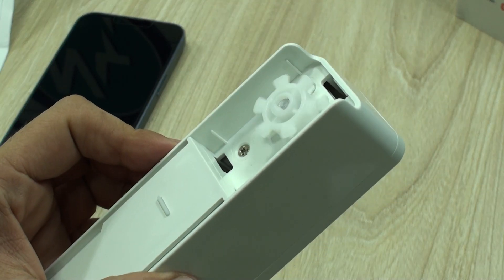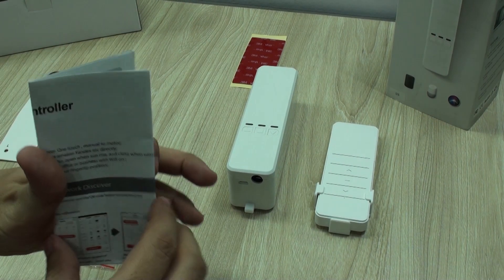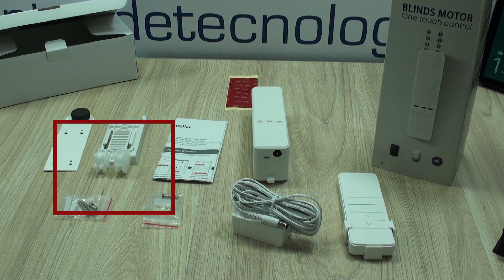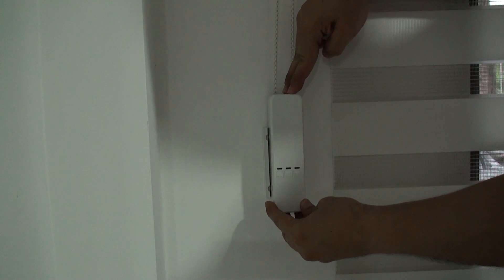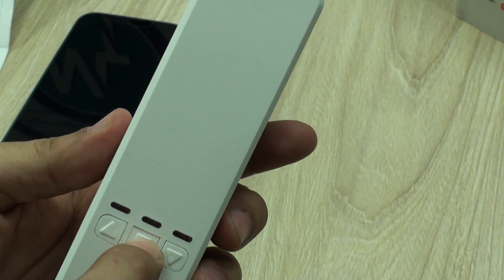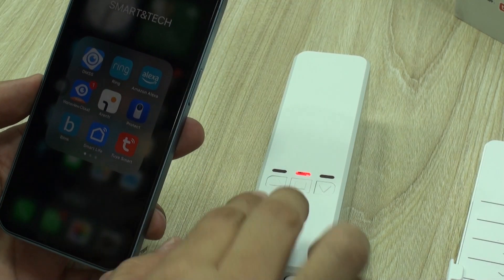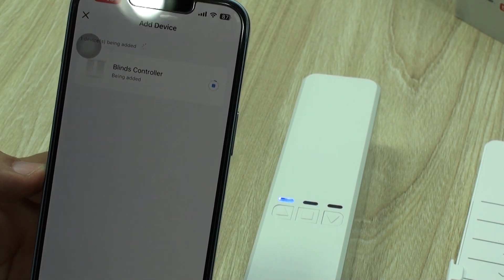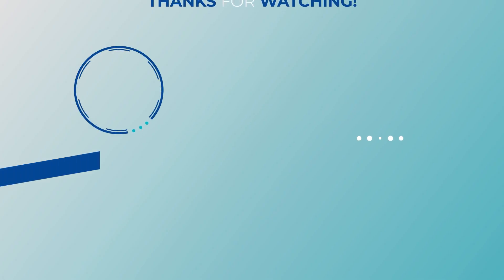Convert to Smart Blinds - Very Easy and you can do it yourself!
In this video we share with all of you the easiest way to convert Zebra-type rope driven horizontal blinds into smart blinds that you can very easily operate from your personal assistant Alexa or Google Home
I hope you like it but above all we hope it is very useful to you.
Thank you for visiting us and viewing our content.

Products you saw in this video:

Motor for horizontal zebra (or rope) blinds
Motor for horizontal type smart blinds

As Amazon sometimes does not sell this product you might want to get it through Aliexpress: